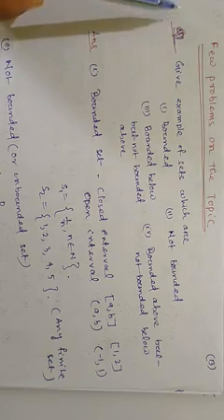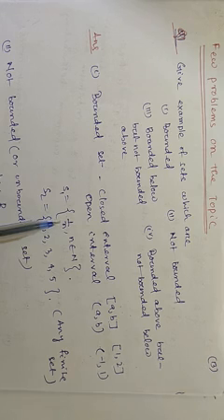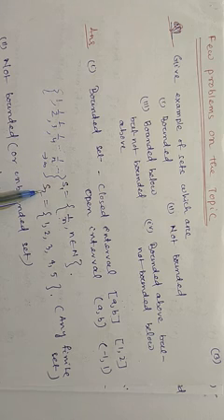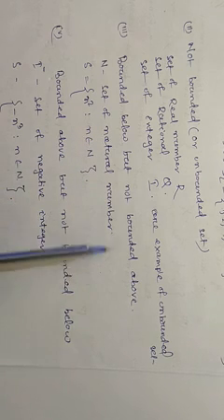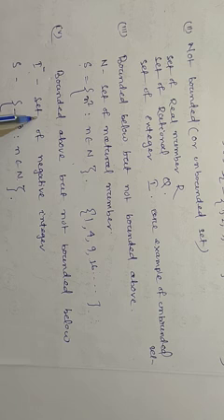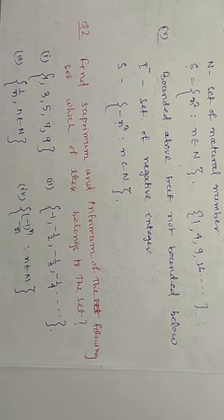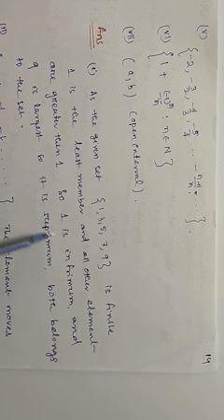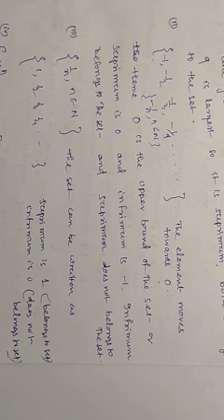Problems and solutions on bounded and unbounded set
GE-3 (Real Analysis)